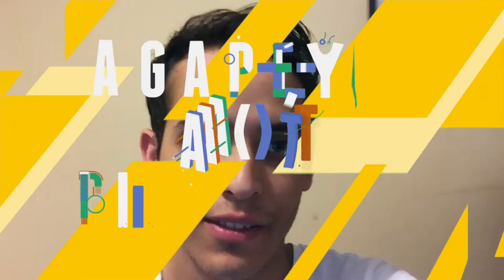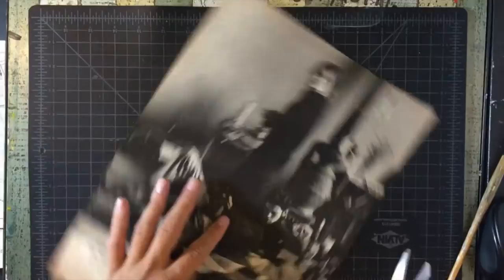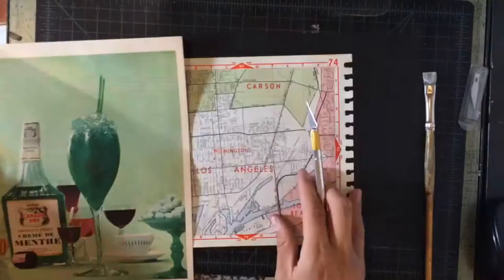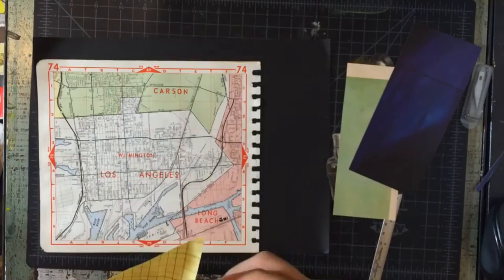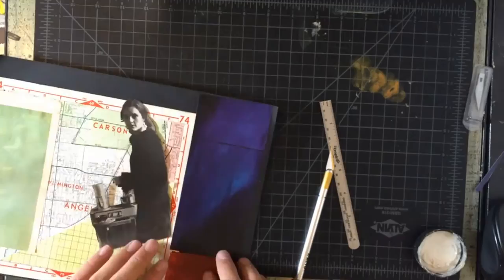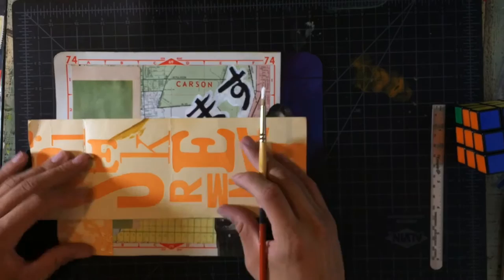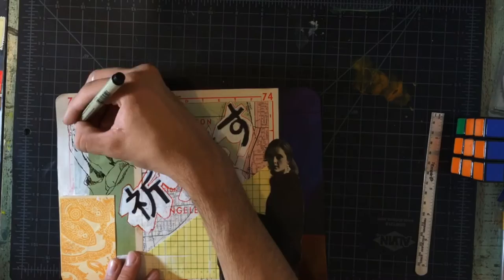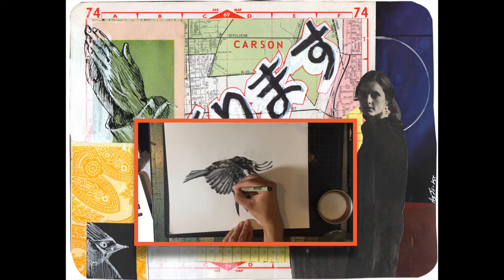Collage Art my Process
This video basically shows my process in making a collage, please let me know if you want to see more collage videos. anyway I hope you enjoy.